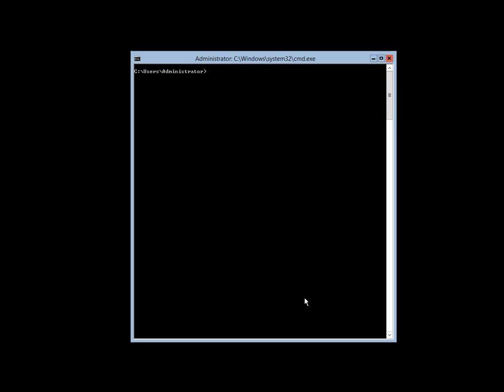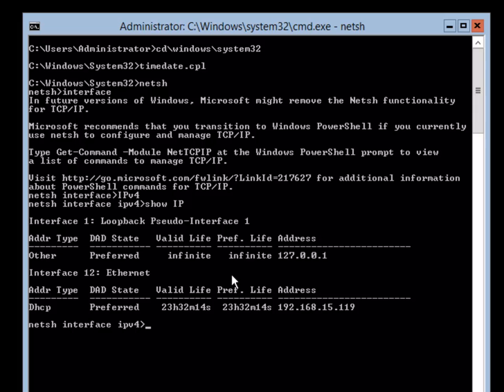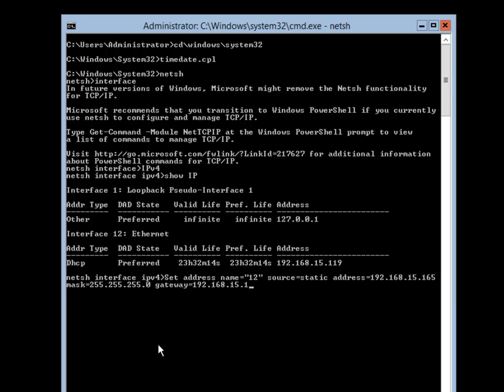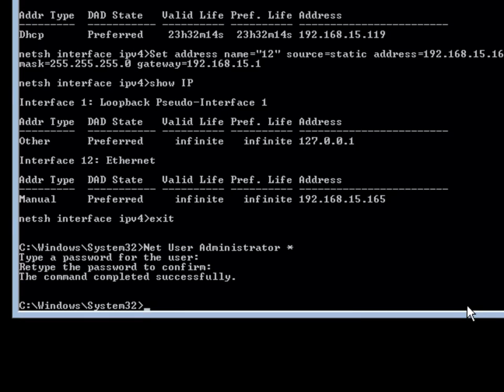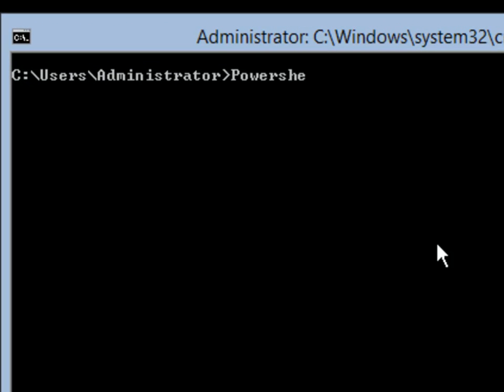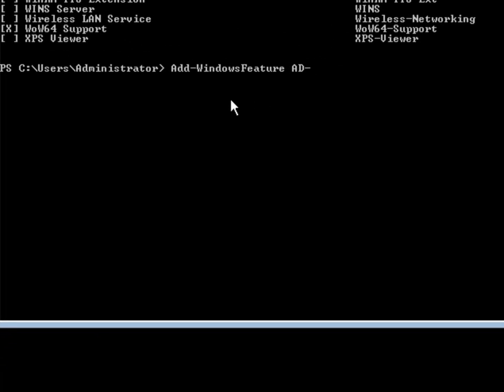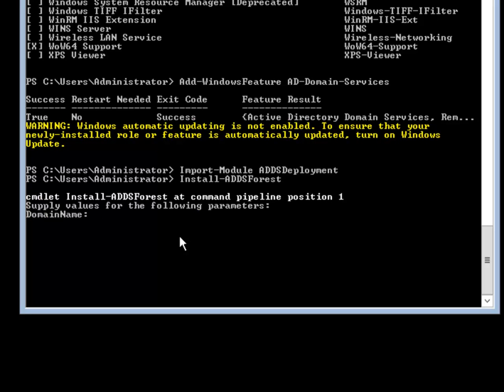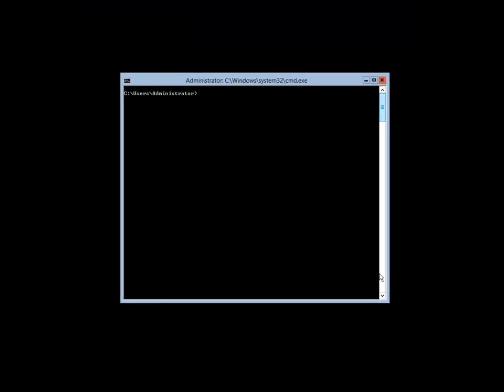Installing Active Directory on a Server Core Installation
In this video, author Will Panek shows you how to install Active Directory on a server core installation. This is from Exercise 3.3 from his MCSA: Windows Server 2012 Complete Study Guide (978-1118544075).